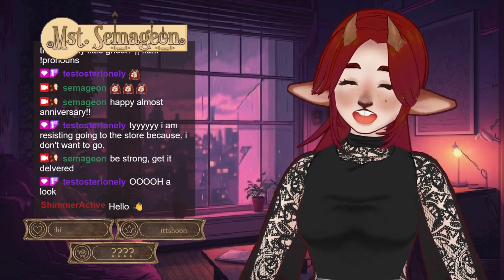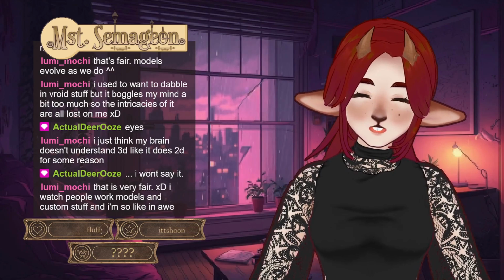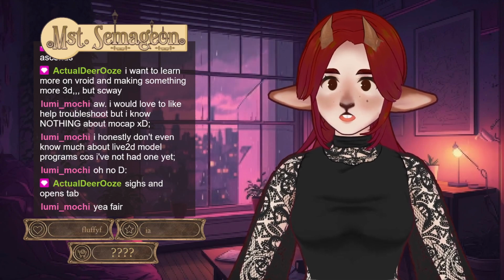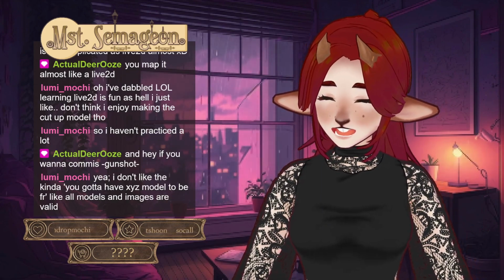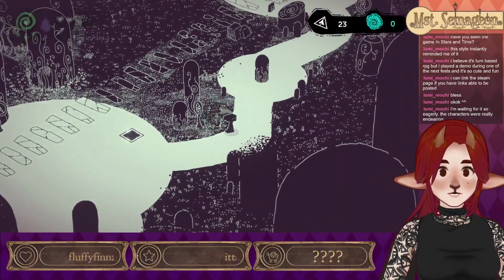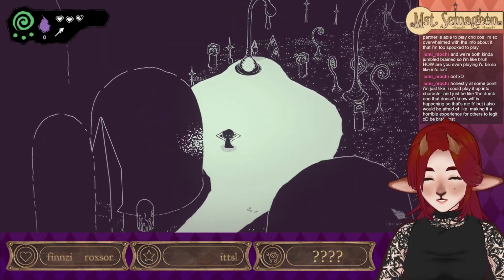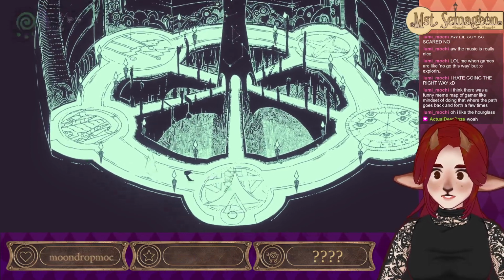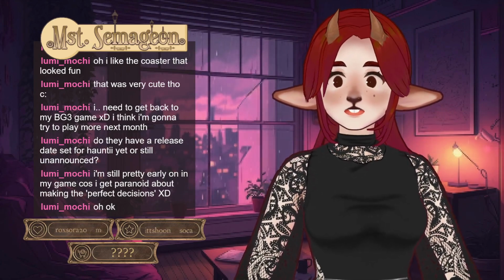Hauntii || Demo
Stream recorded: 10/29/2023

Chapters:
0:00:00  stream start
0:05:43 Witty Banter
0:36:43 who's this ghost?
0:42:10 the haunt begins
0:54:02 a friend!
1:06:56 Stream Wrap-up